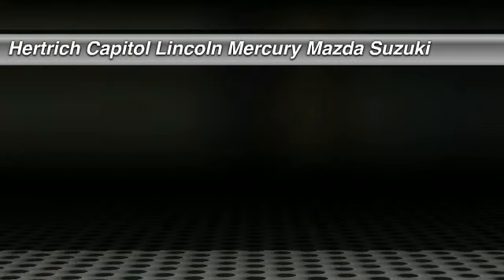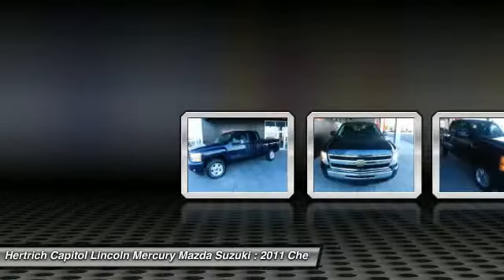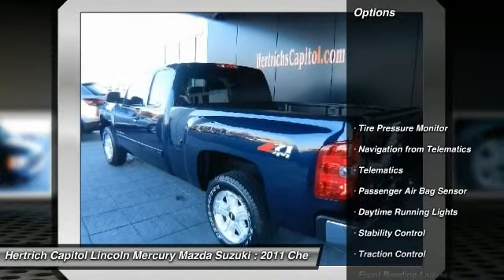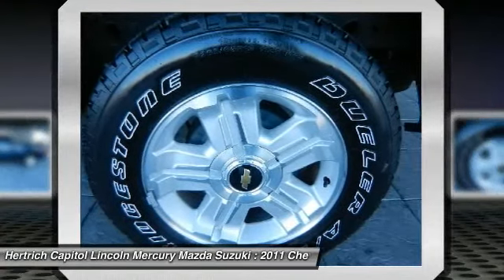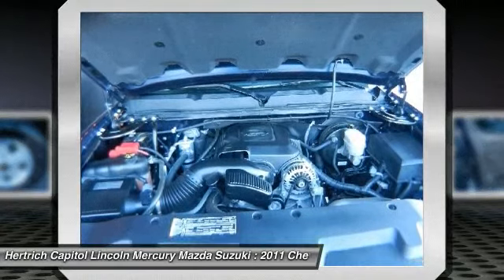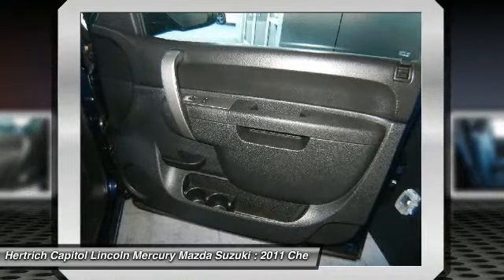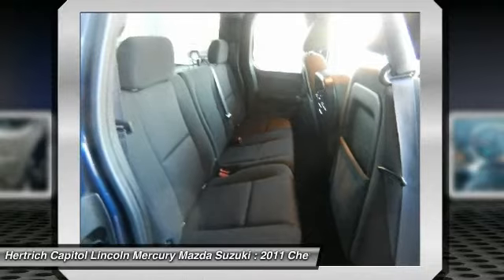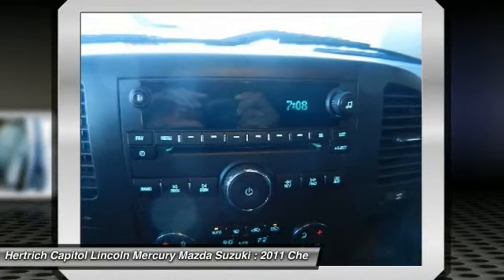2011 Chevrolet Silverado 1500 - Extended Cab Pickup Dover DE 14018A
2011 Chevrolet Silverado 1500

With a price tag at $26,993.00 this Blue 2 door 2011 Chevrolet Silverado 1500 will not last long.  This vehicle is powered by a Gas/Ethanol V8 5.3L/323 engine with , an Automatic transmission, and 4WD.  We priced this Chevrolet Silverado 1500 to sell quickly! You will find that is vehicle is loaded with options like: 12-Volt 2 Auxiliary Instrument Panel-Mounted With Covers Power Outlets, a Black Air Dam, With Automatic Exterior Lamp Control Daytime Running Lamps, a 145 Amps Alternator, an Aluminized Stainless-Steel Muffler And Tailpipe Exhaust, a Maintenance-Free With Rundown Protection And Retained Accessory Power Heavy-Duty 600 Cold-Cranking Amps Battery, Front (also Includes Rear Cupholders On Extended And Crew Cab Models.) Cup Holders, a Tire Pressure Monitoring System (does Not Apply To Spare Tire), an Illuminated Entry Feature And Backlit Instrument Panel Switches Interior With Dome And Reading Lights Lighting and Black Door Handles. Come in for a test drive today! What are you waiting for?    Hear it roar! With a 8 cylinder engine, you'll have a a rollicking good time when you fire up the engine.  Deals like this are far and few!